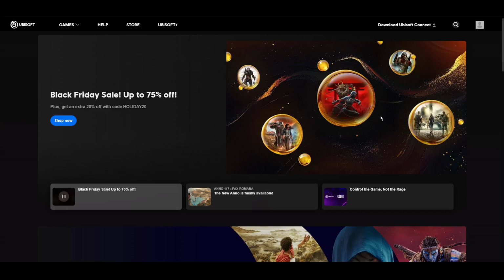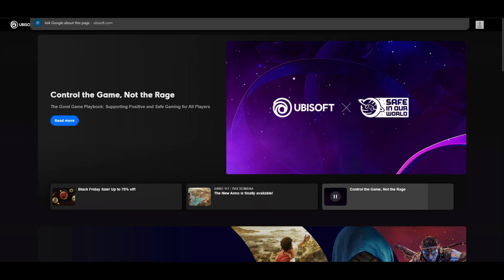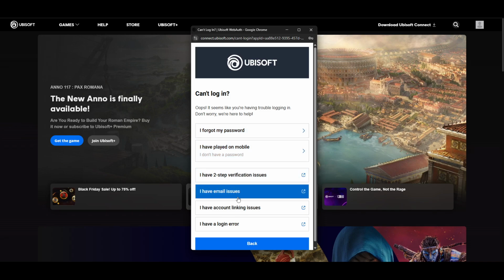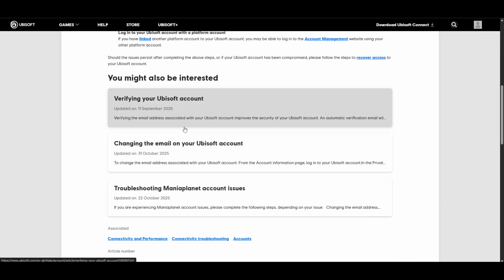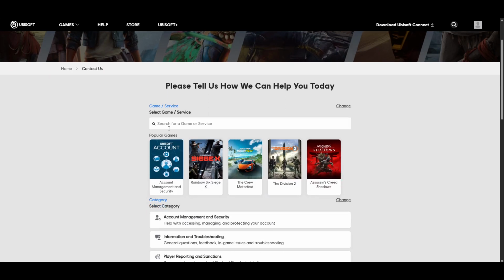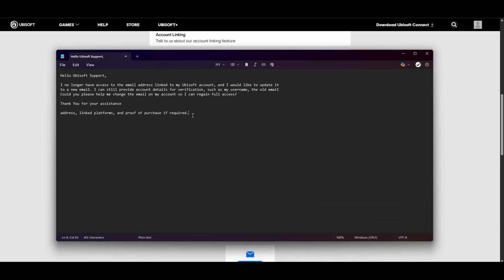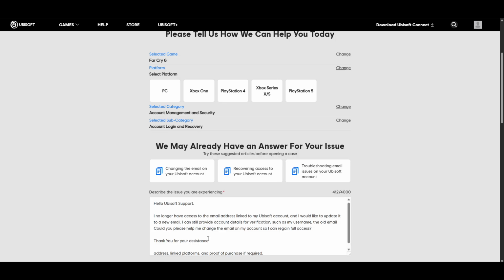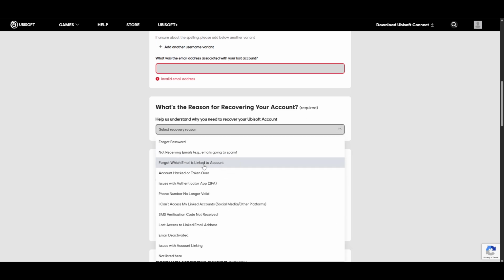NEW! How To Change Ubisoft Email Without Email -2026 (Complete Guide)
NEW! How To Change Ubisoft Email Without Email
In this video, you’ll learn NEW! How To Change Ubisoft Email Without Email quickly and securely. We’ll guide you through updating your Ubisoft account information, managing your login details, and ensuring your account stays safe even if you no longer have access to your old email. This step-by-step tutorial makes changing your Ubisoft email simple and stress-free.